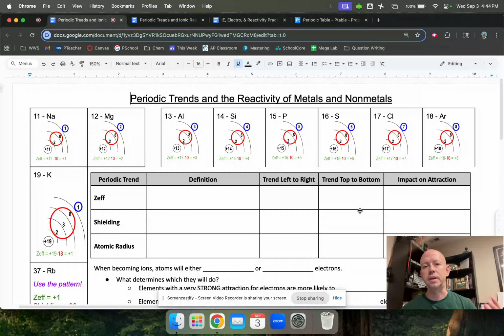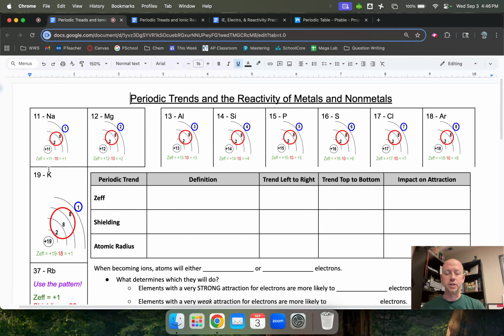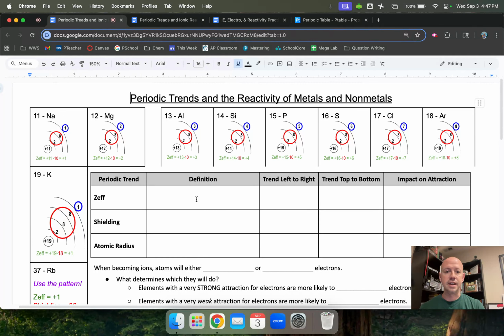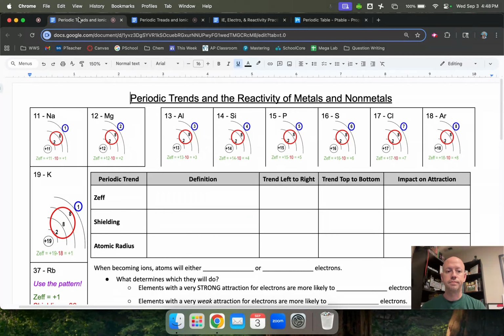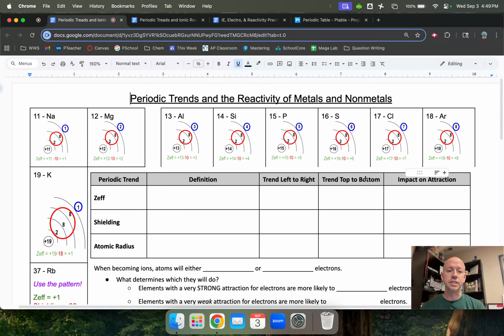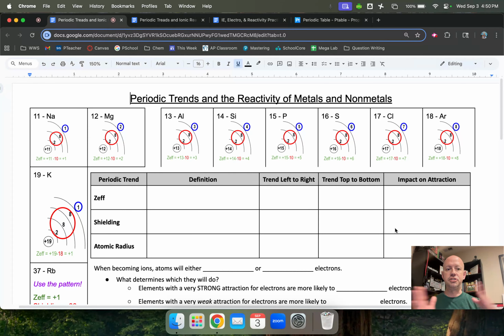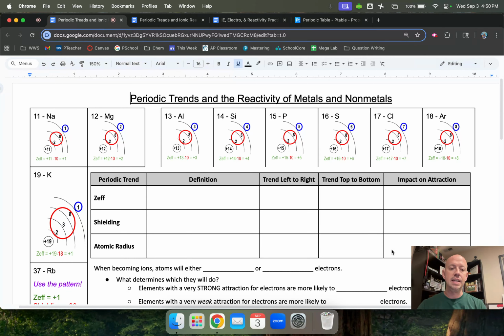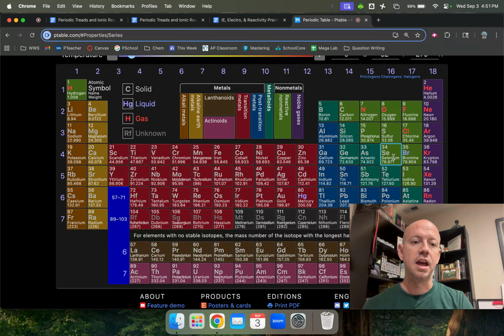Reactivity Trends Notes- Part 1